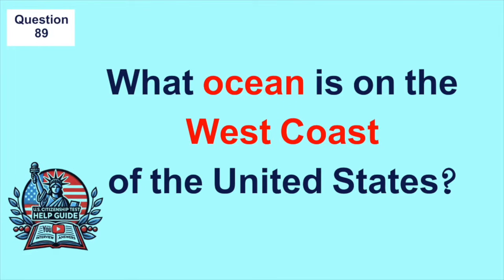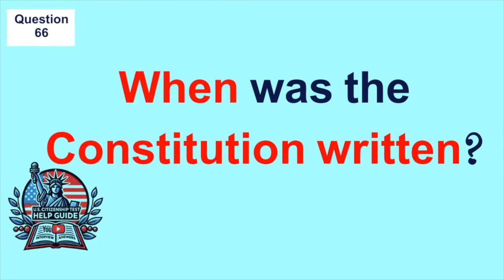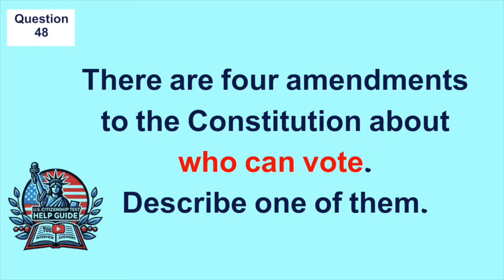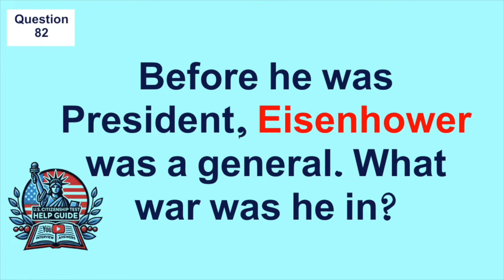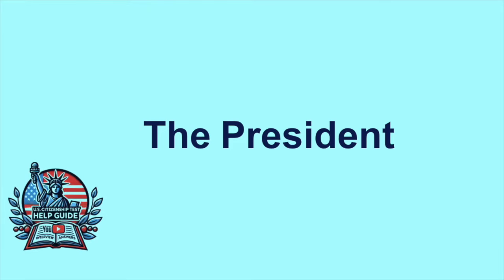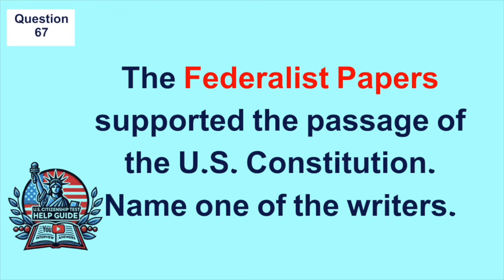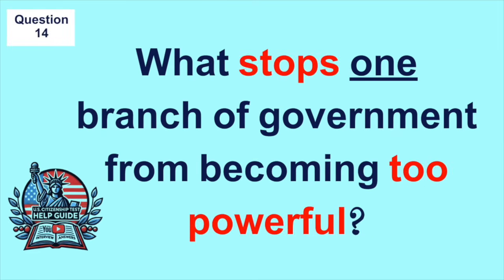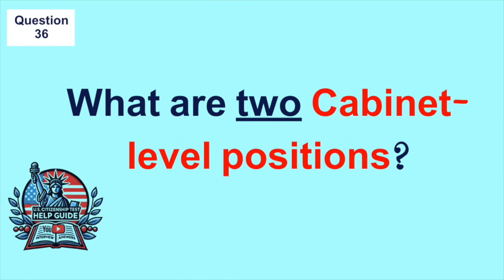2025 New, Random 100 civics questions and answers, U.S. citizenship interview, N400 Interview